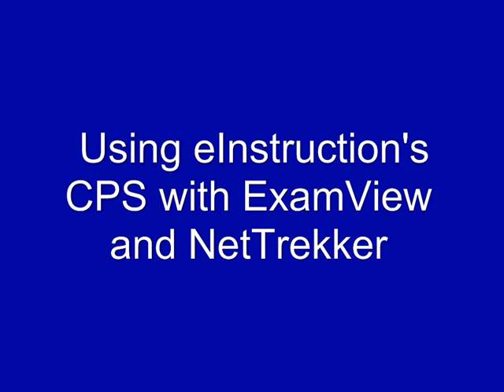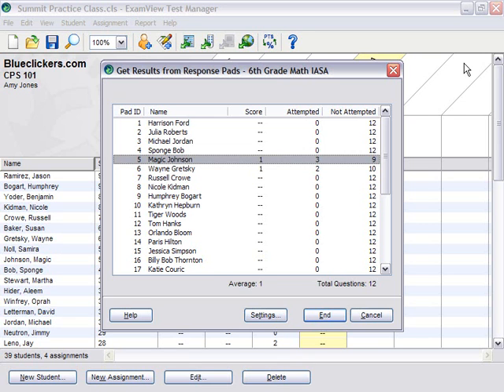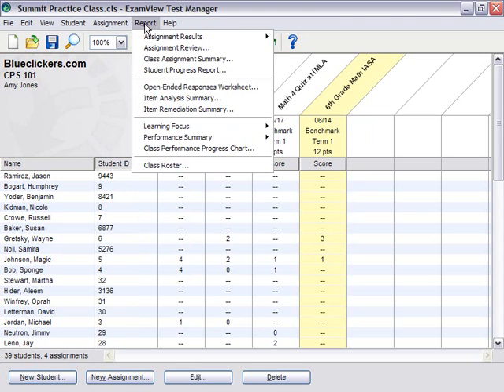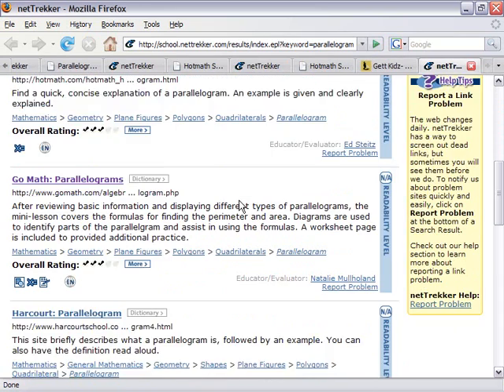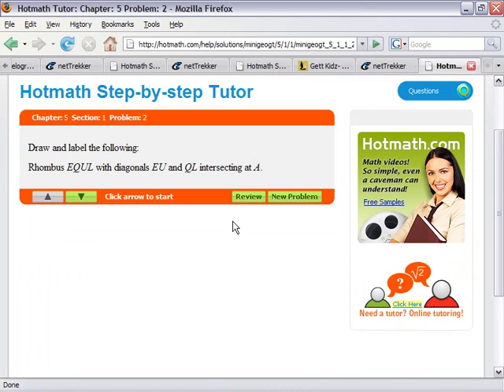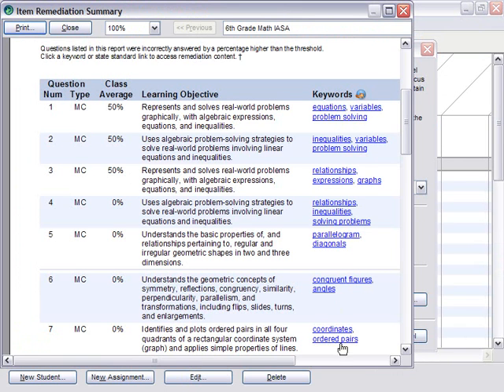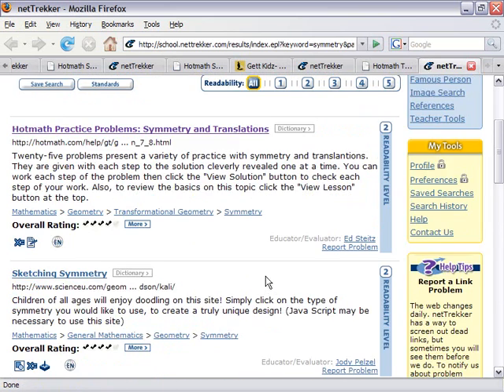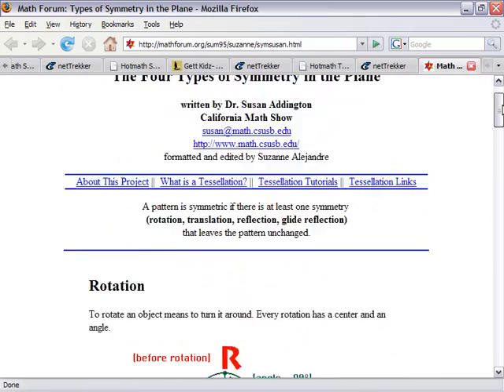eInstruction, ExamView and NetTrekker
A quick look at using eInstruction response pads through ExamView and then using the Remediation Report, access NetTrekker links.